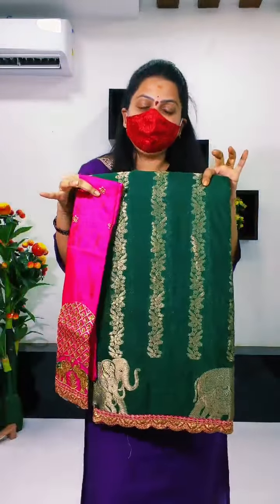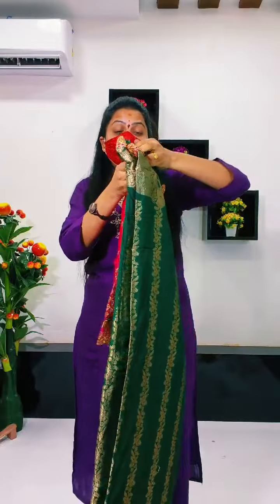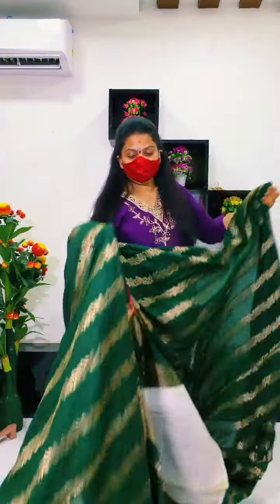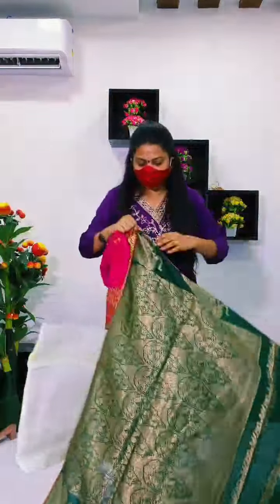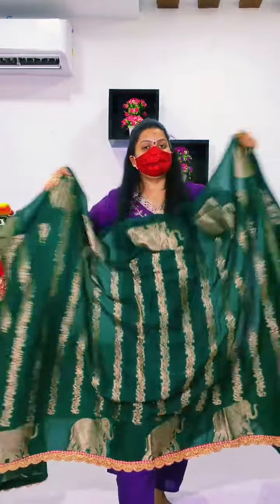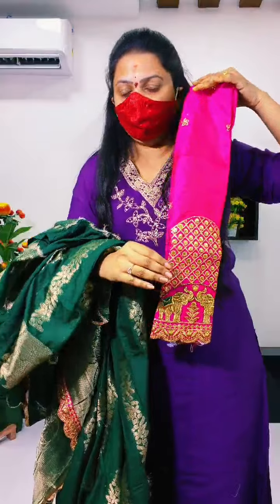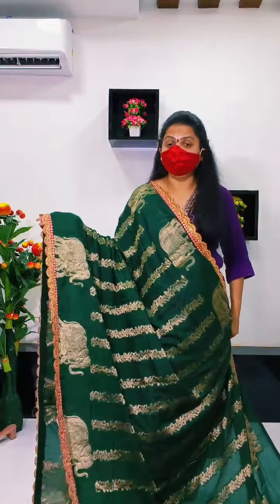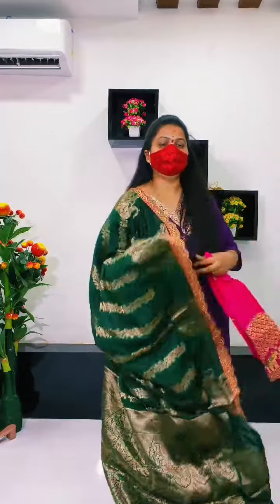Mysore silk sarees cost 1850/-saree